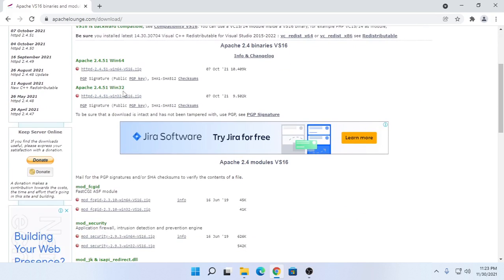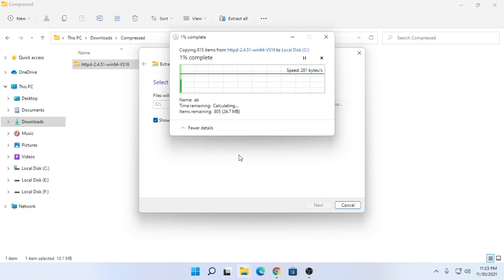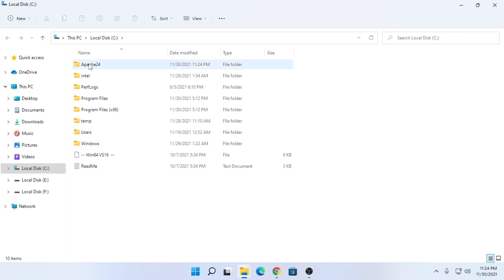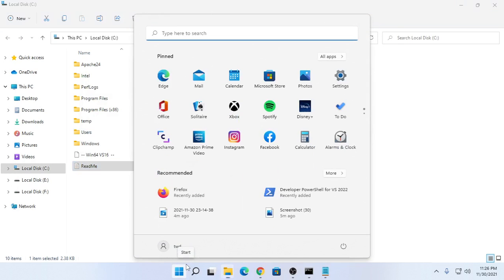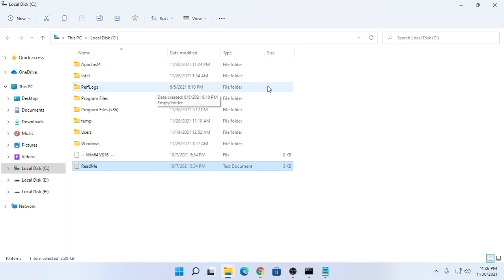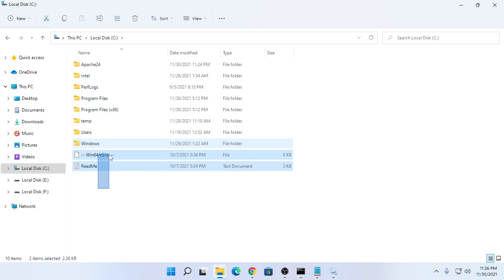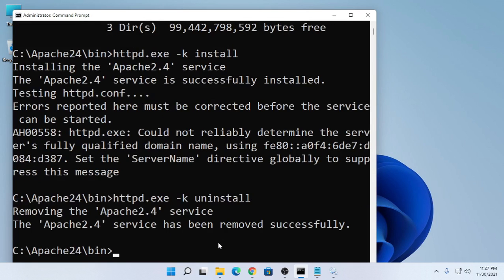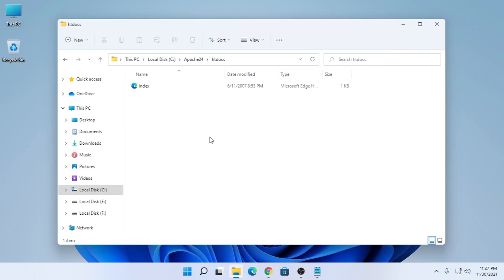How to download and install Apache 2.4 Web Server in Windows 11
In this video you will learn how to download and install Apache 2.4 Web Server in Windows 11 as Service in Windows 11